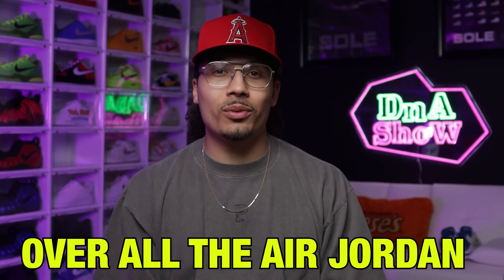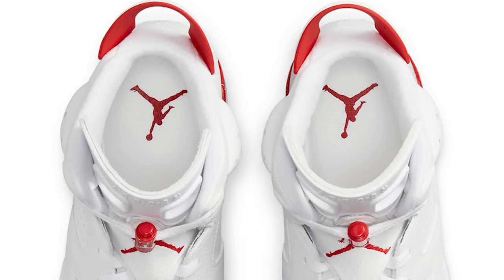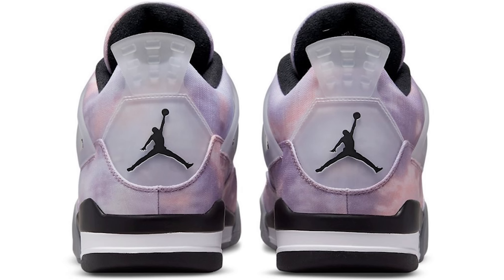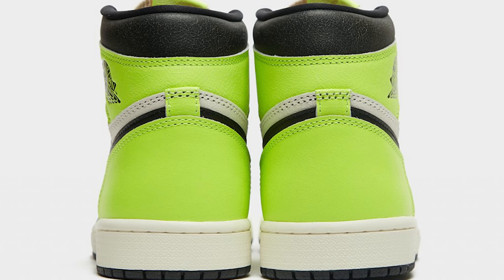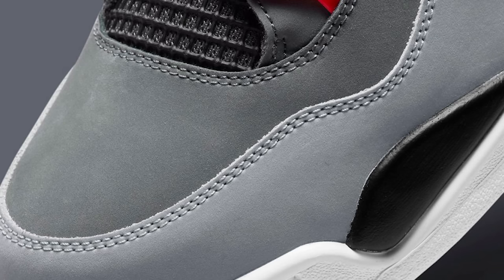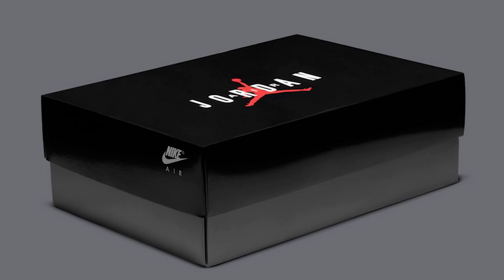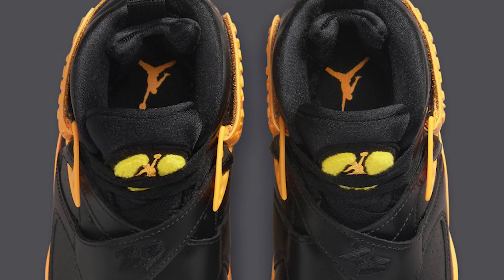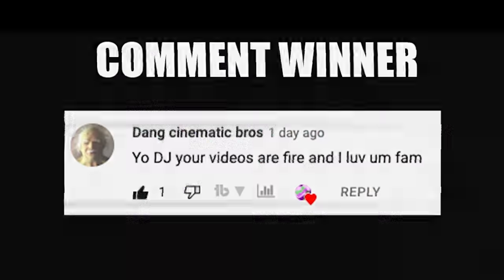Air Jordan June Sneaker Release Update 2022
THE LIST:
A Ma Maniere x Air Jordan 2
AMM Release: June 1, 2022
Wider Release: June 4, 2022
Style Code: DO7216-100
Color: Sail/Black-Burgundy Crush
Price: $225

Air Jordan 6 “Red Oreo”
Release Date: June 4, 2022
Style Code: CT8529-162
Color: White/University Red/Black

Air Jordan 4 “Zen Master”
Release Date: June 6th, 20222
Style Code: DH7138-506
Color: Amethyst Wave/Bright Crimson-Black-Cement Grey
Price: $200

Air Jordan 36 “Flight School”
Retail: $185

Air Jordan 1 High OG “Visionaire” (Volt)
Release Date: June 11, 2022
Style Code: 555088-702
Color: Volt/Sail-Black

Air Jordan 1 Low FlyEase “Bio Hack”
Release Date: June 14, 2022
Style Code: DM1206-201
Color: Baroque Brown/Black/Laser Orange/Racer Pink
Retail: $130

Air Jordan 1 Mid “Light Smoke Grey”
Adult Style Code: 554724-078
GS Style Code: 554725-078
Color: Light Smoke Grey/Anthracite/White
Retail: $120

Air Jordan 12 Low Golf “Driftwood”
Release Date: June 15, 2022
Style Code: DM9016-109
Color: Sail/Dark Driftwood/Rattan/Black
Retail: $220

Air Jordan 4 “Infrared”
Style Code: DH6927-061
Color: Dark Grey/Infrared 23-Black-Cement Grey
Price: $190

Air Jordan 1 High OG “Stage Haze”
Release Date: June 2022
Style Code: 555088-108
Color: White/Bleached Coral-Black-Grey Fog

Air Jordan 2 Low “Responsibility”

Air Jordan 9 “Particle Grey”
Release Date: June 20, 2022
Style Code: CT8019-060
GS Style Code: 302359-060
Color: Black/University Red-Particle Grey-White
Price: $190

Maison Chateau Rouge x Air Jordan 2

Air Jordan 8 “Taxi”
Style Code: CI1236-007
Color: Black/Taxi-Opti Yellow
Retail: $210

Air Jordan 3 “Desert Elephant”
Release Date: July 1, 2022
Style Code: CT8532-008
Color: Black/Rush Orange-Fossil Stone-Sail
Retail: $200

If you or someone you know has a gambling problem, crisis counseling and referral services can be accessed by calling 877-8-HOPENY/text HOPENY (467369) (NY) 1-800-GAMBLER (IL/IN/MI/NJ/PA/WV/WY), 1-800-NEXT STEP (AZ), 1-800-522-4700 (CO/NH), 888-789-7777/ (CT), 1-800-BETS OFF (IA), 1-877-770-STOP (7867) (LA), visit OPGR.org (OR), call/text TN REDLINE 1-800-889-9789 (TN), or 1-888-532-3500 (VA). 21+ (18+ NH/WY). Physically present in AZ/CO/CT/IL/IN/IA/LA/MI/NJ/NY/PA/TN/VA/WV/WY only. N/A in OR and NH. Min. $5 deposit. Min. $5 wager. Winnings paid out in the form of six (6) $25 free bets. New Customers only.

🔥🔥🔥 SHOP 🔥🔥🔥